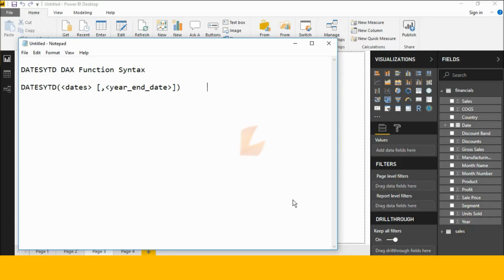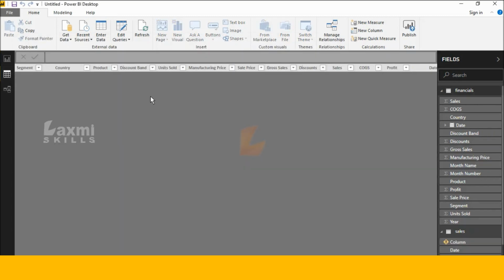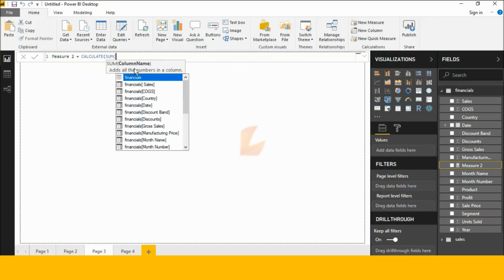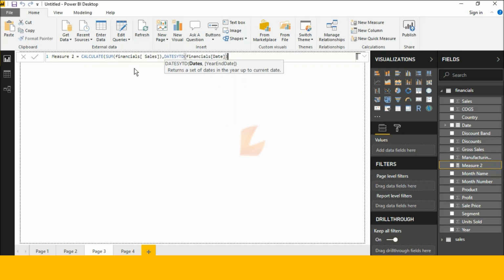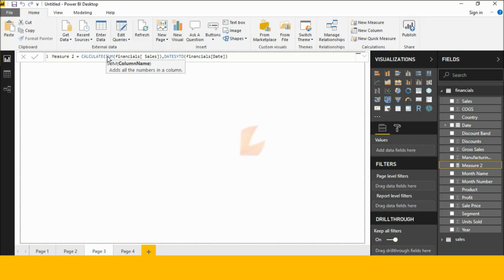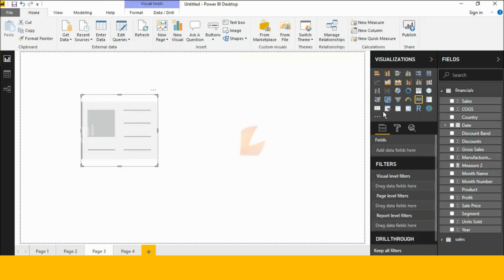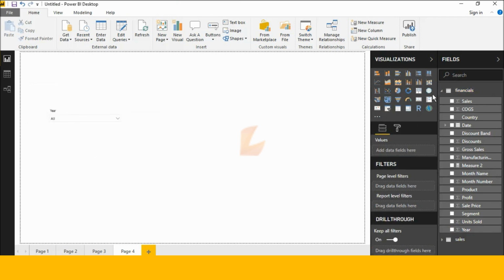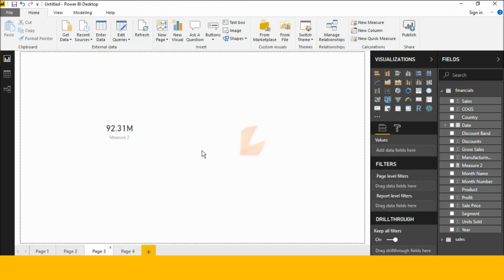DATESYTD function (DAX) - DAX DATESYTD function In Power BI Desktop